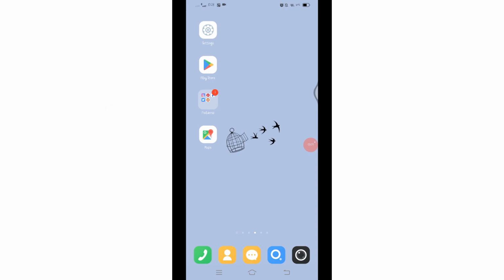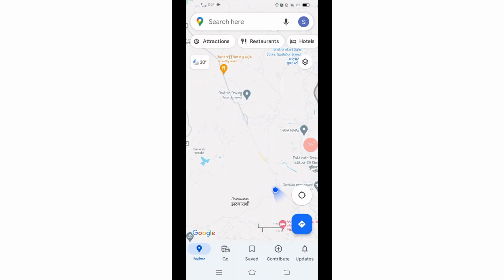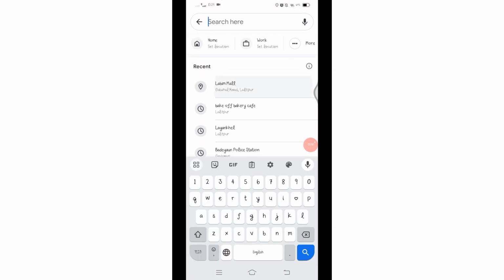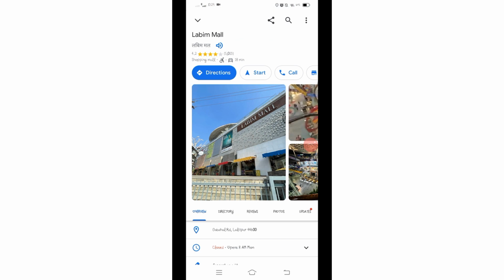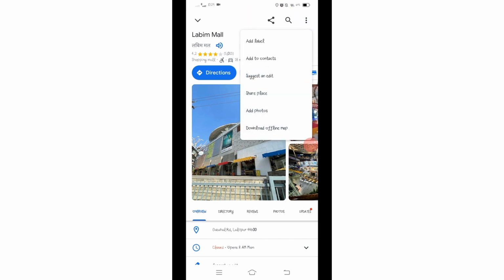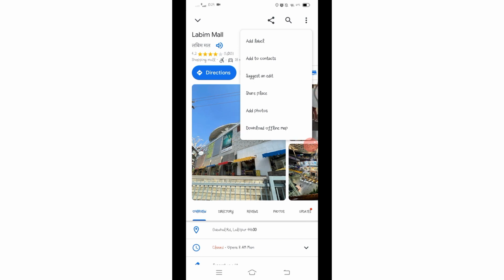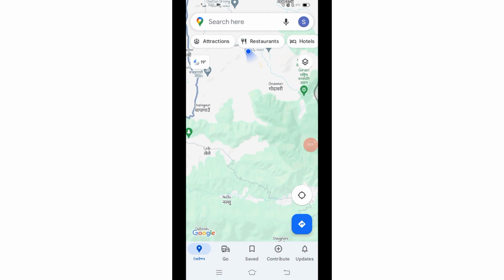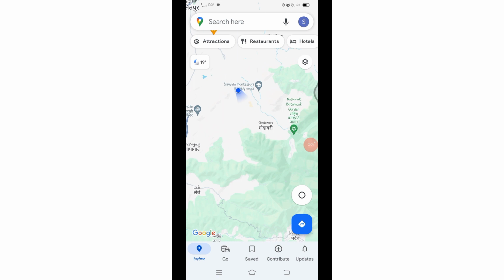How to Download Offline Google Maps | Install Offline Google Maps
In this tutorial, we delve into the convenience of downloading Google Maps for offline use, ensuring you never lose your way, even without an internet connection. Whether you're planning a remote adventure or simply need reliable navigation in areas with spotty connectivity, mastering offline maps can be a game-changer. Join us as we explore the seamless process of accessing and downloading offline maps on your device, ensuring you're always prepared for your next journey.